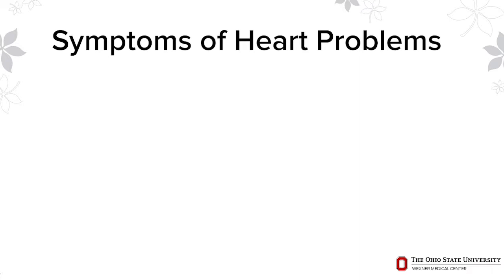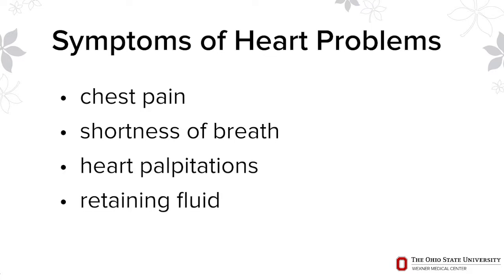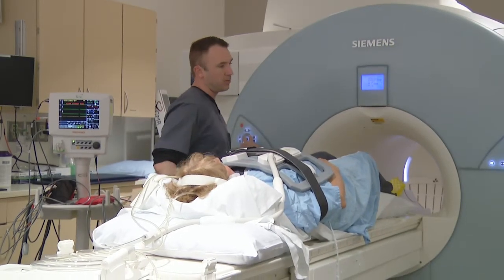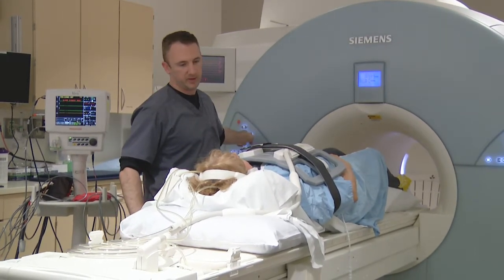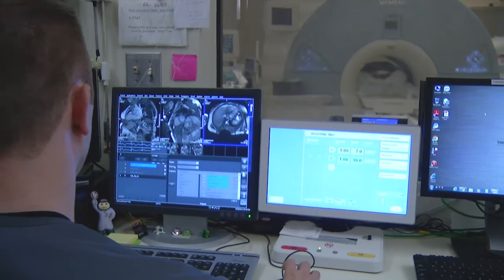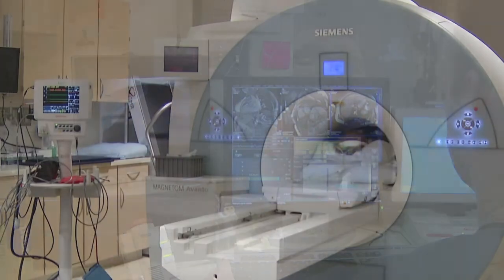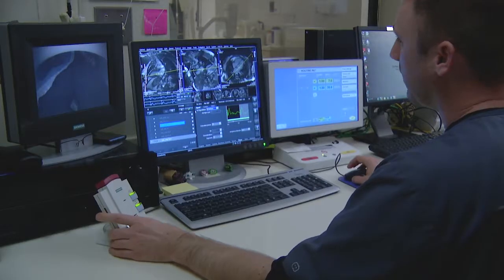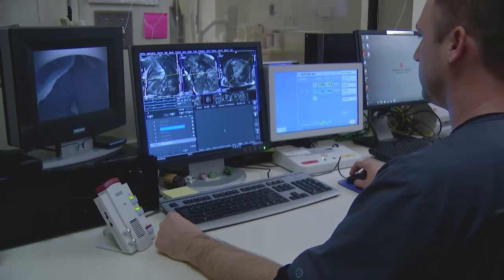What is a cardiac MRI? | Ohio State Medical Center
Karolina Zareba, MD, a cardiologist at The Ohio State University Wexner Medical Center, describes a cardiac MRI test and what you can expect as this test is performed. A cardiac MRI is a comprehensive imaging test that allows your physician to see heart function, heart structure, heart valves and what your heart tissue actually looks like.

Learn more about heart and vascular services at the Ohio State Wexner Medical Center